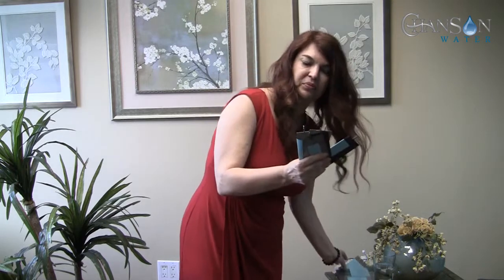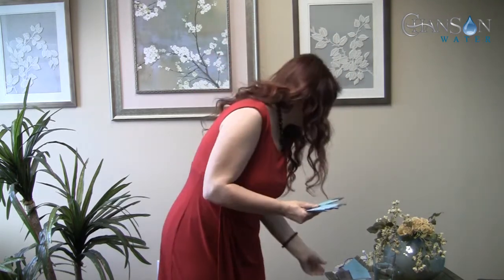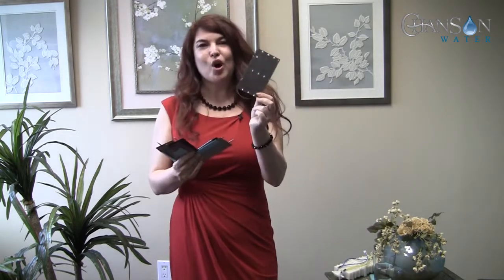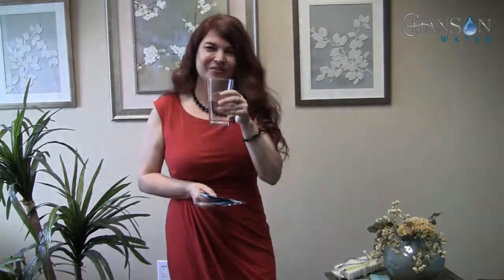Ionizer Plates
In this video we will be talking about water ionizer plates or electrodes. They come in all shapes, sizes and different designs. Several brands claimed to be the largest plates on the market until the Chanson Miracle Max came out which now is the largest one the market. The two other brands on the market that claimed to be the largest plates were the most expensive and least expensive on the market, so size isn't really the issue.

We at Chanson actually do testing instead of saying we do testing like the other brands claim to do. People tend to say their plates are better because of the size or style of plate. Its true that high wattage like on the slotted plates can cause wear and the coating can come off a lot faster.

You do not need large plates or large amounts of electrical wattage for outstanding ionization. The Chanson machines differentiate themselves in that we can make the strong waters that are used for cleaning and disinfecting without adding chemicals or minerals to the water in most cases. When additives are needed we use a healthy natural Himalayan mineral rock salt that we sell at an inexpensive price.

Even our miracle ionizer which uses the smallest plate on the market has been 3rd party lab tested to be able to make disinfecting water without the use of any additives. Our Plates are made in Japan dipped twice then baked which we consider to be the best and longest lasting coding on the market

If you want to learn more about how you can better your health please visit our

Copyright Chanson Water USA